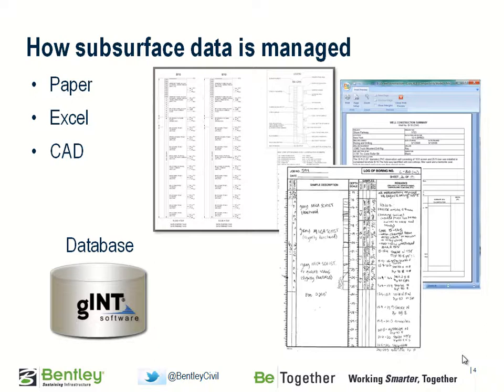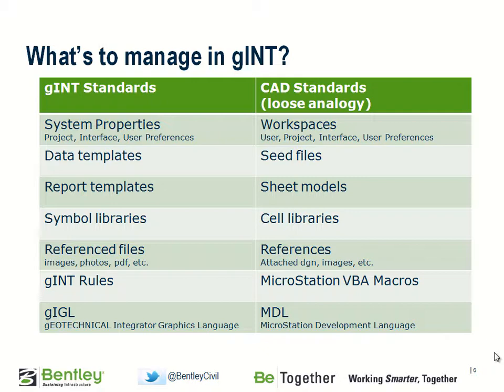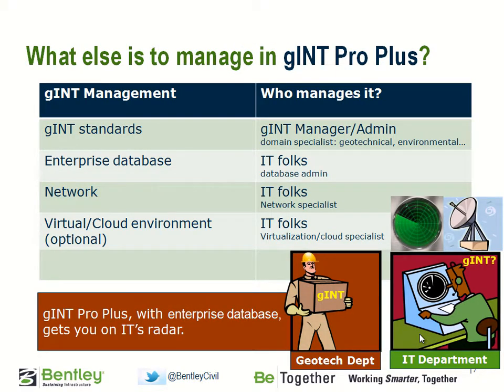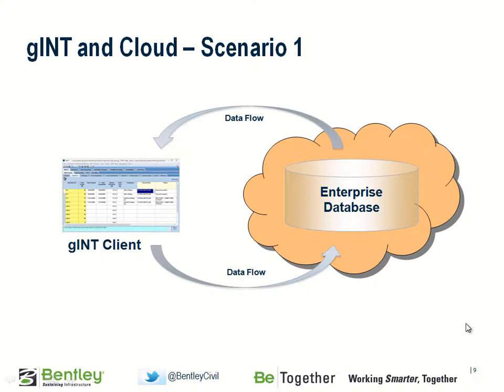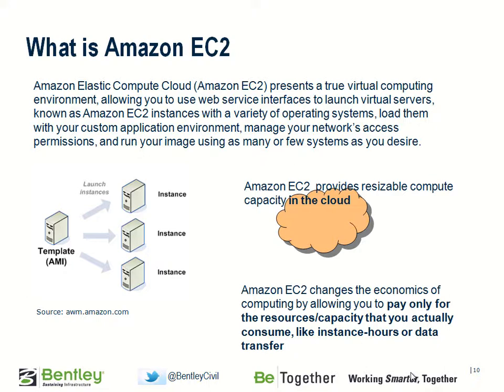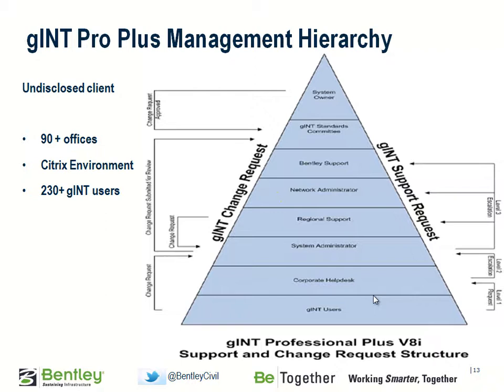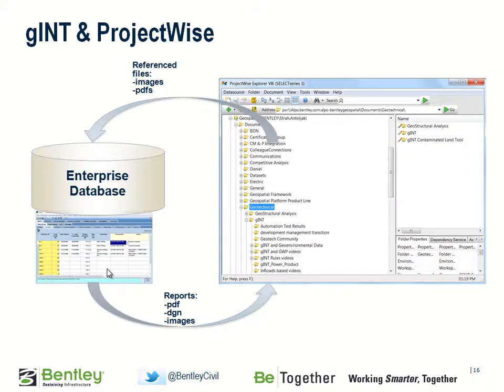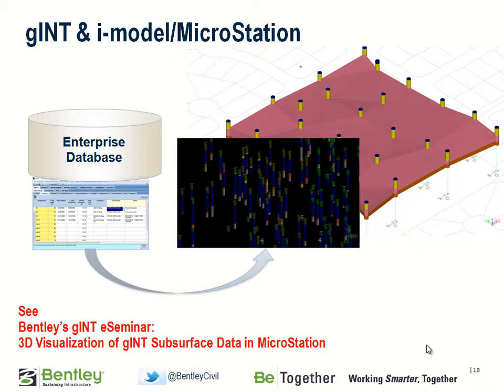Managing gINT in the Enterprise Environment